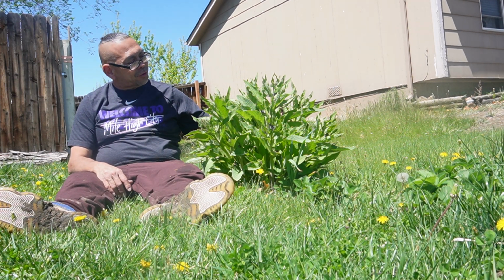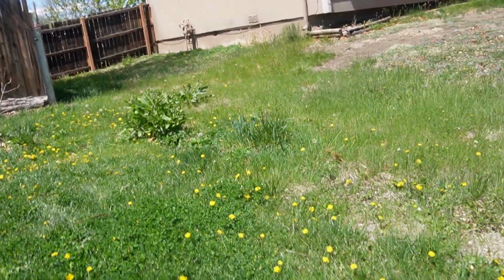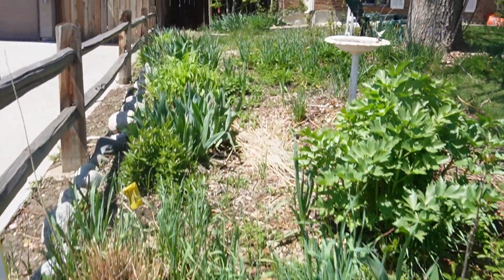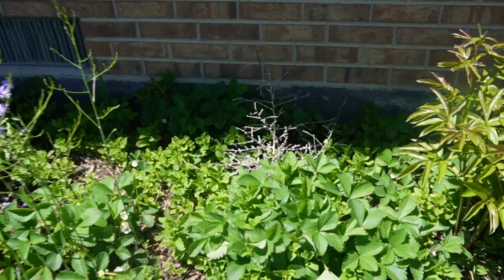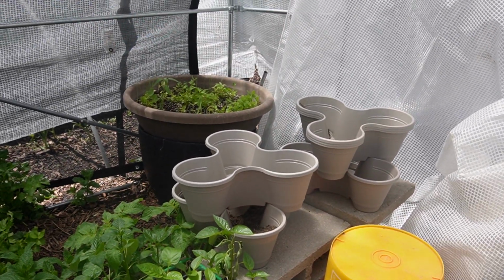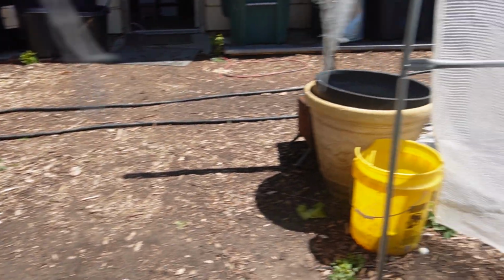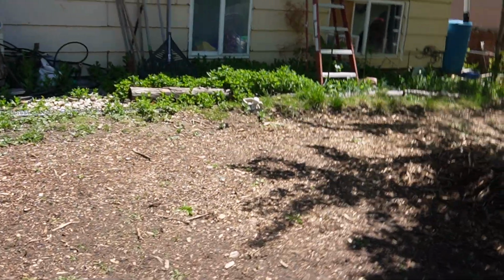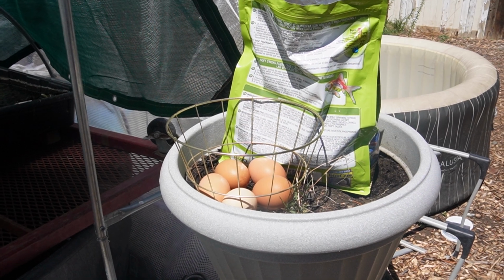nonsense end of the month denver garden chores & update on the eco-friendly yard.